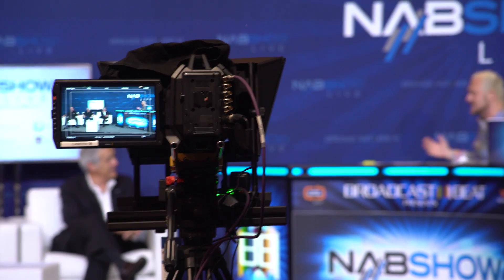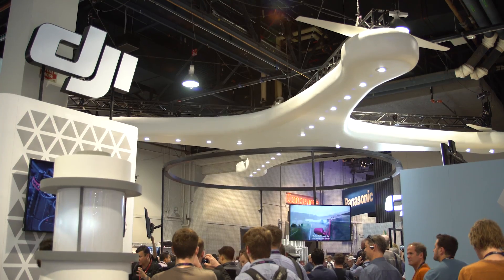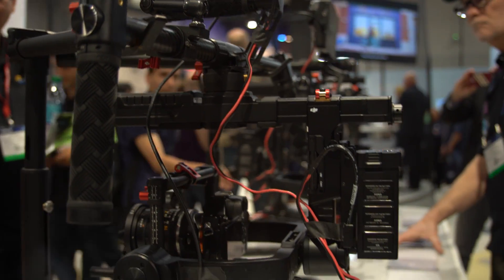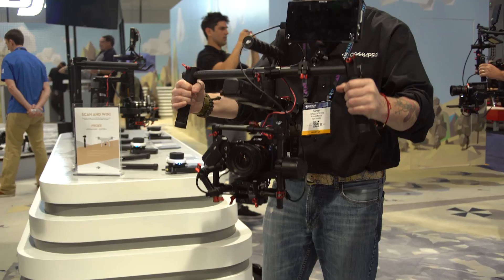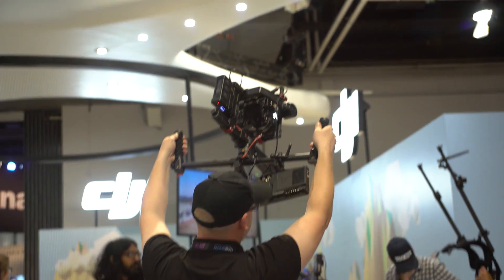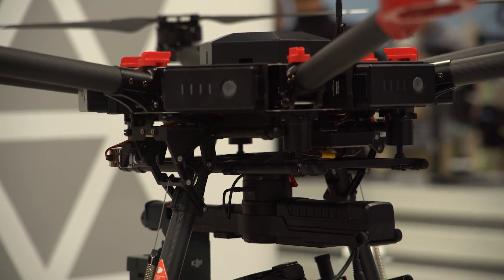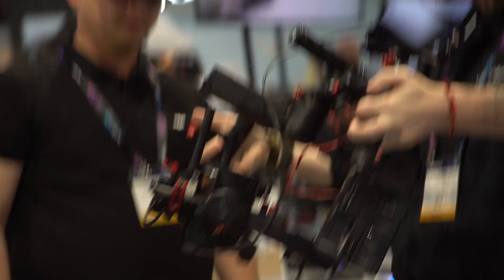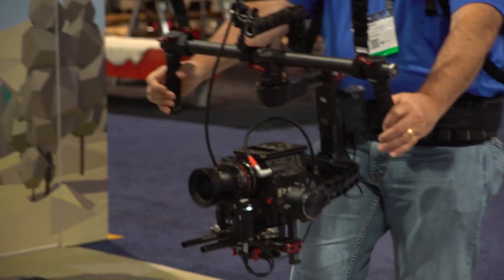DJI RONIN-MX & DJI M600 : NAB 2016 Adorama First Look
Daniel Norton and AdoramaTV stop by the DJI booth at NAB 2016 to learn more about the new Ronin-MX hand stabilization system and the new DJI M600.